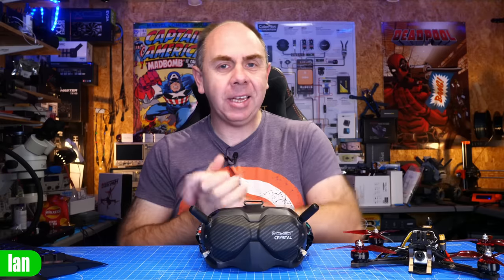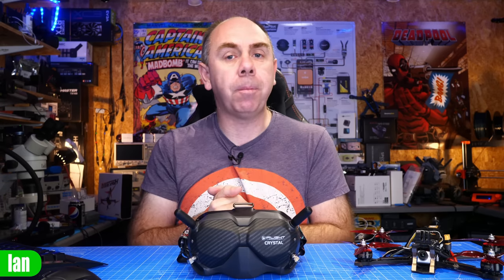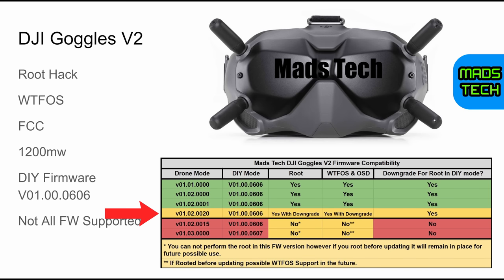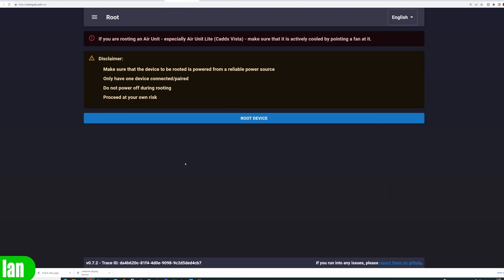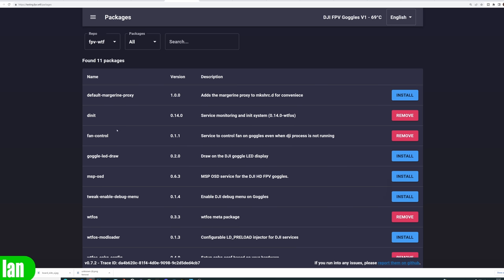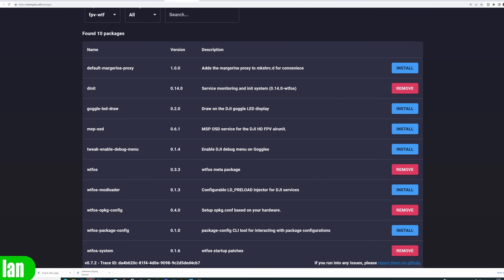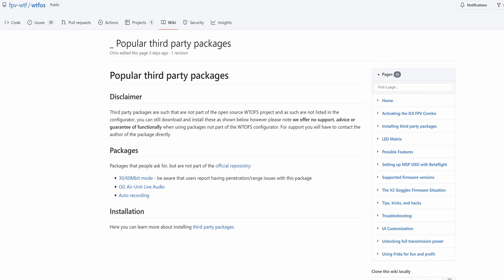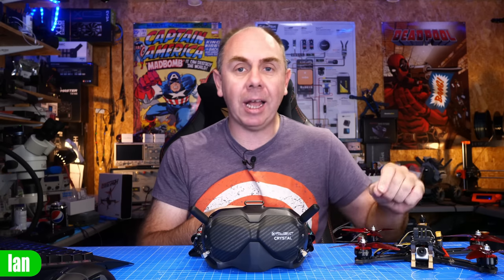DJI FPV MSP CANVAS MODE - HOW TO GET FULL OSD ON DJI FPV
DJI Digital FPV Canvas Mode MSP OSD from FPV.WTF Team for Freestyle and all FPV on Betaflight ,Ardupilot and Inav.

Betaflight Only OSD Instructions:
How to Enable MSP OSD In Betaflight - Go to CLI tab to enable MSP Display Port.
set osd_displayport_device = MSP
set displayport_msp_serial = YOUR_UART_PORT_NUMBER - 1
save

Chapter Marks
00:00 Start
00:54 Support FPV.WTF Work
01:27 Compatible Hardware
01:37 DJI FPV Goggles V1
02:34 DJI Air Unit, Vista and Link.
02:55 DJI FPV Goggles V2
05:07 FPV.WTF Root & WTFOS Install Overview
05:48 Goggles Root Process
08:52 Air Units Root Process
09:56 Betaflight MSP Displayport Setup
11:35 DJI FPV MSP OSD
12:20 Additional Packages
13:22 Q&A.